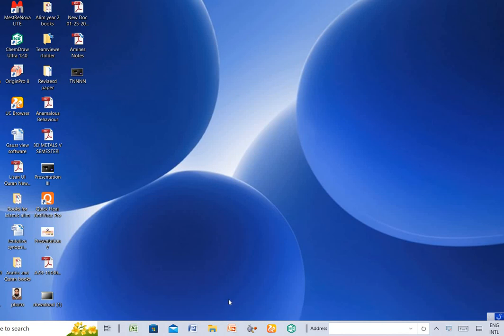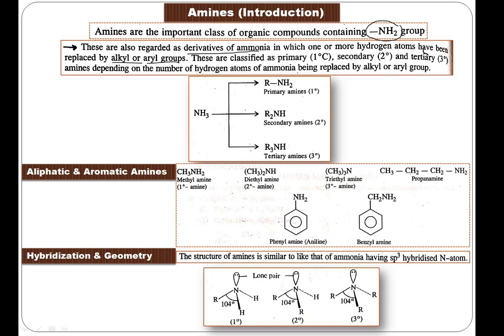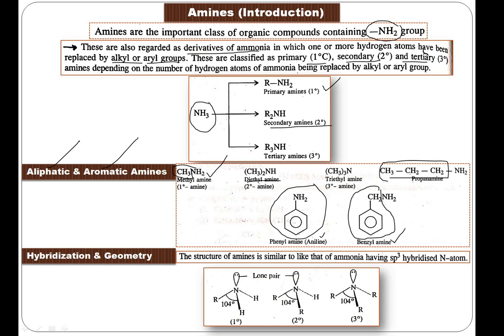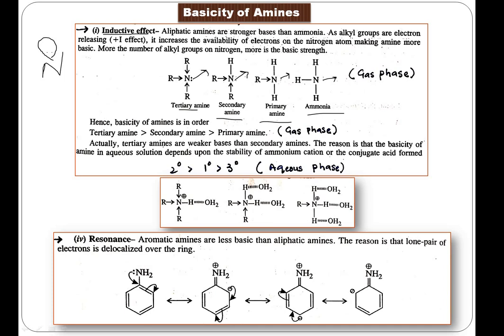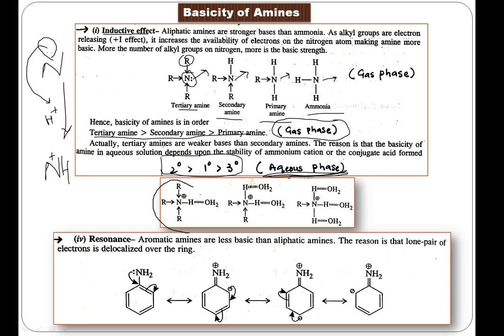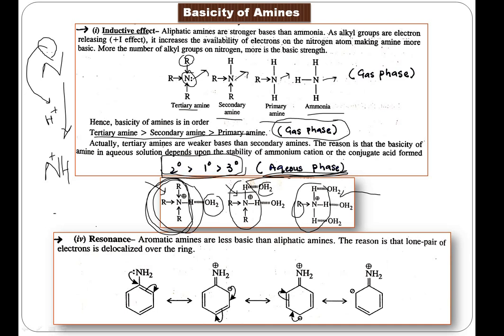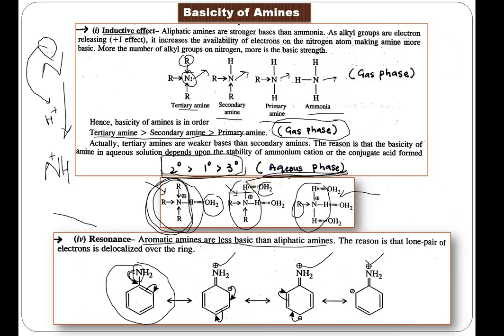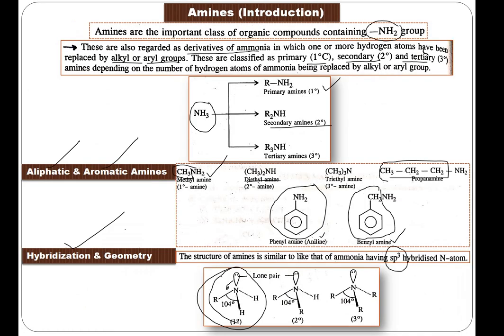Amines II Introduction II Structure & Geometry II Basicity Order II PDF Notes link in description